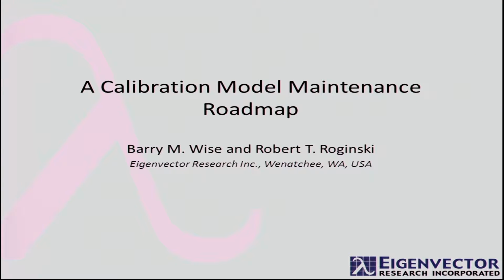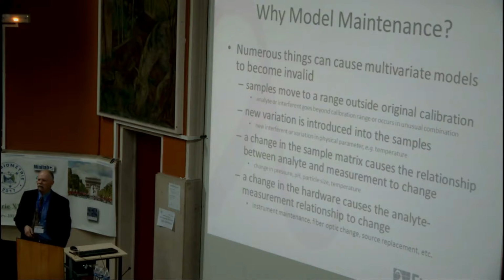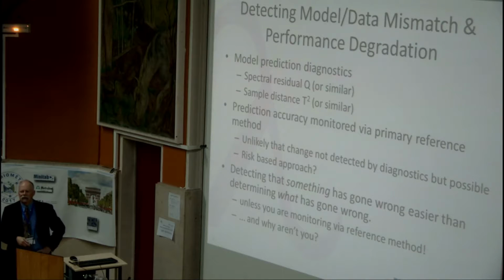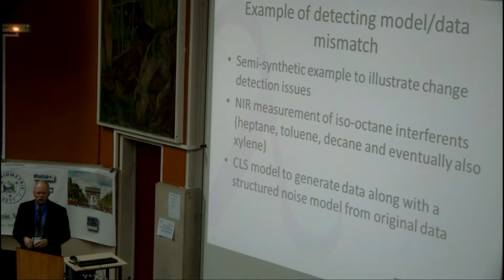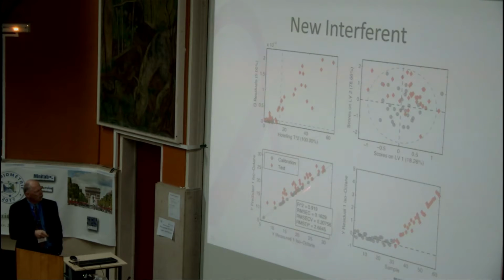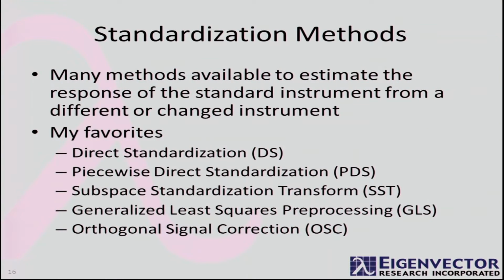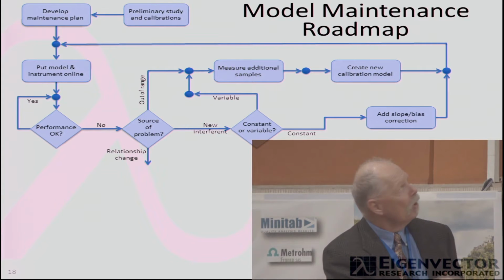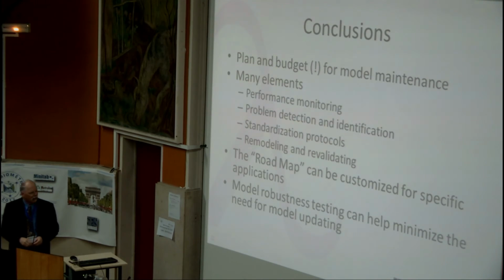A Calibration Model Maintenance Road Map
Colloque Chimiométrie XVIII - 2017
Session : Classification et quantification (1) - D.N. Rutledge (AgroParisTech, Paris) & V. Cariou (Oniris, Nantes)
A Calibration Model Maintenance Road Map - Barry Wise, Eigenvector Research, Inc., USA